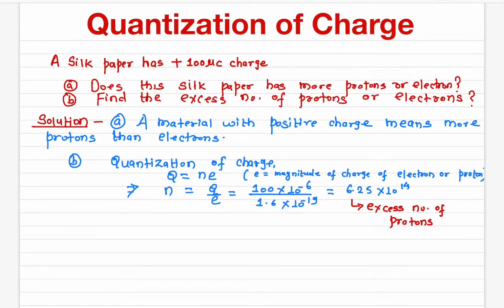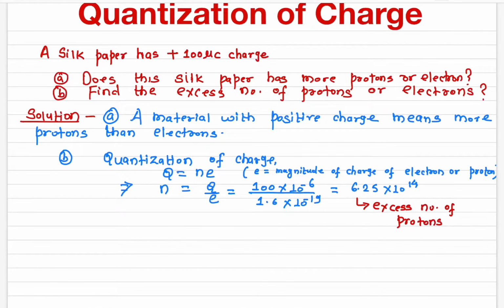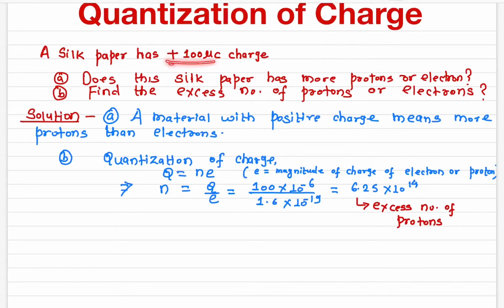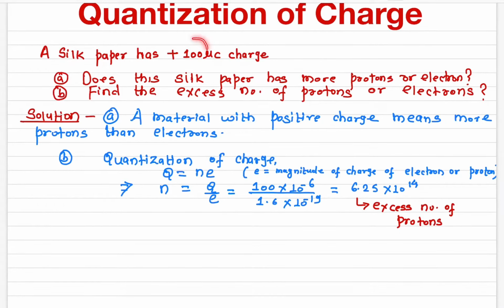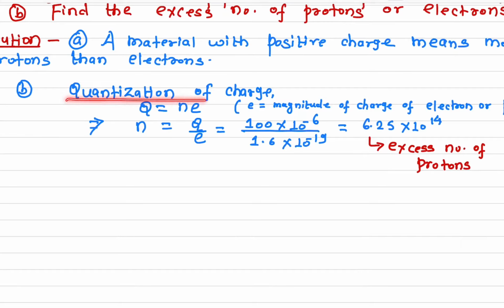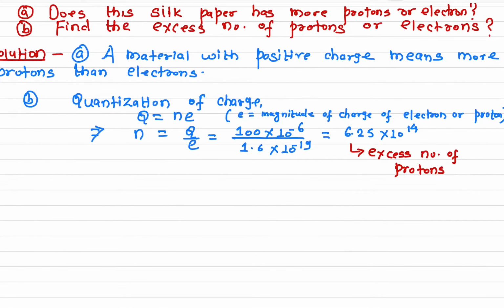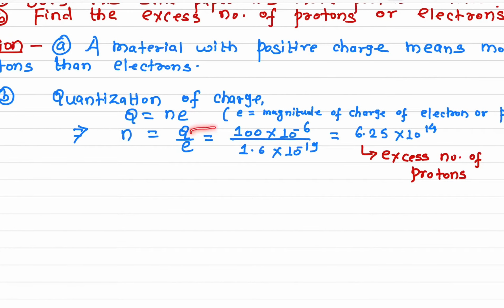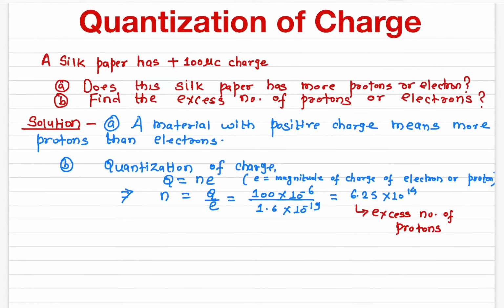Quantization of Charges # Lecture 18